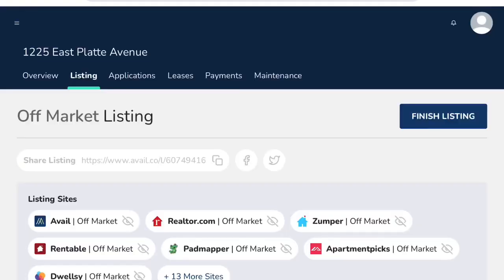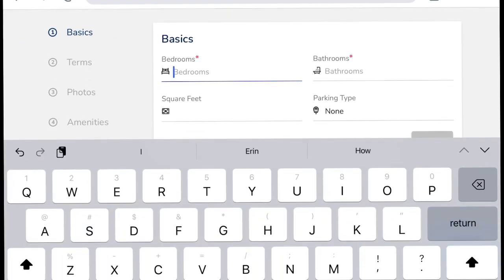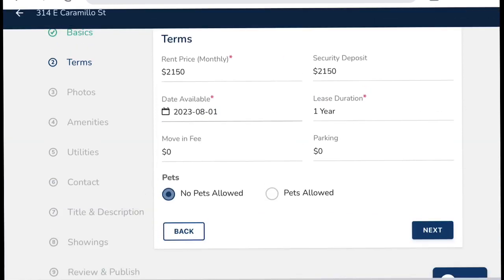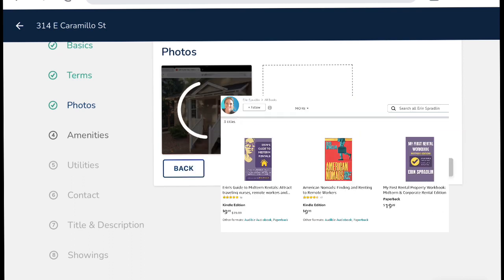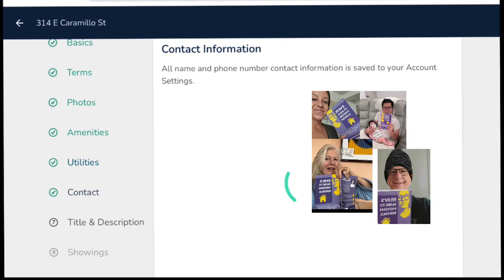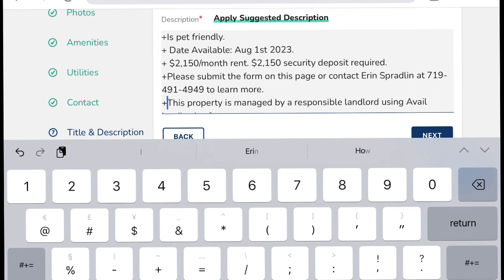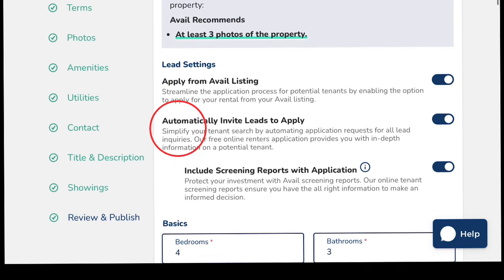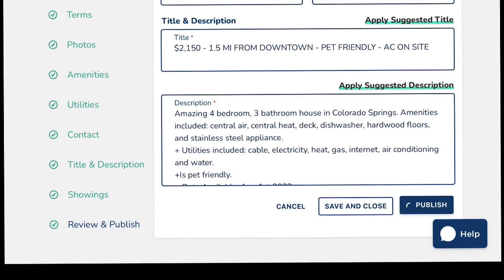HOW TO use Avail Rental Site: Getting Your Listing Right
Which midterm rental sites should I be on? Is Avail a good rental site? Will people find me on avail? Is avail connected to realtor.com? Apartments.com? In this Guide to Avail Rental Site, Erin Spradlin breaks down how to use Avail to get renters.

OR
Go to Amazon and search "Erin Spradlin"